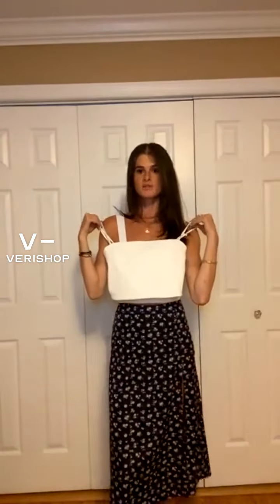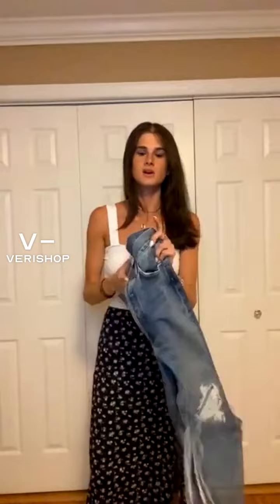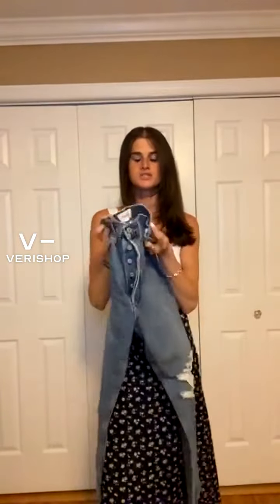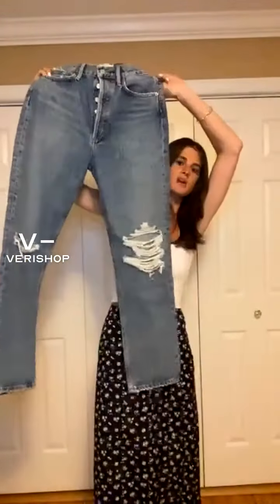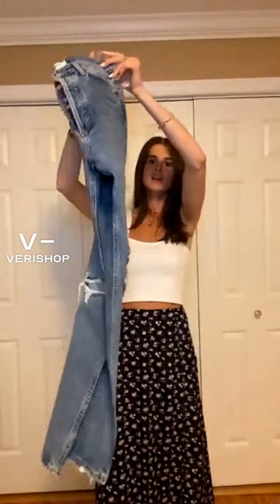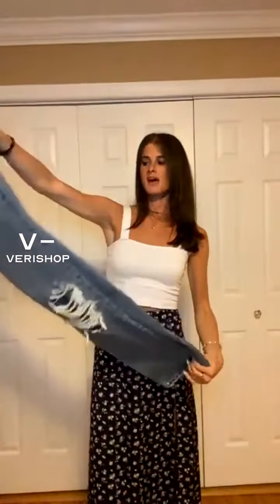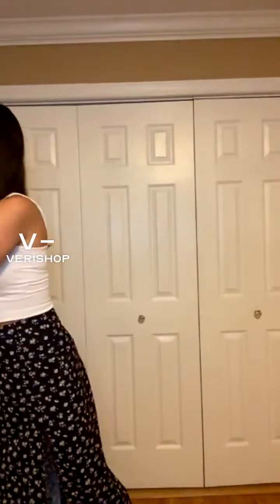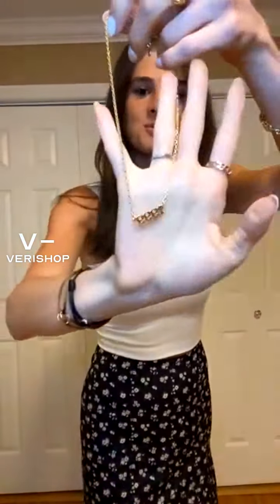Endless Rose Racerback Knit Tank Review